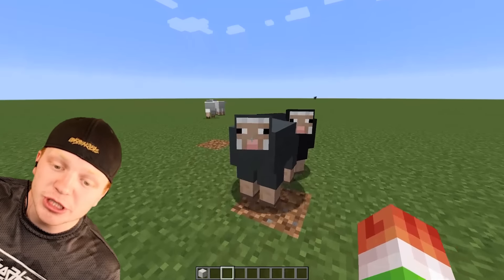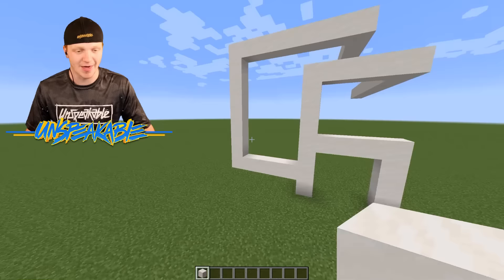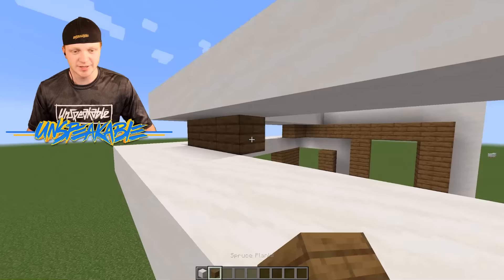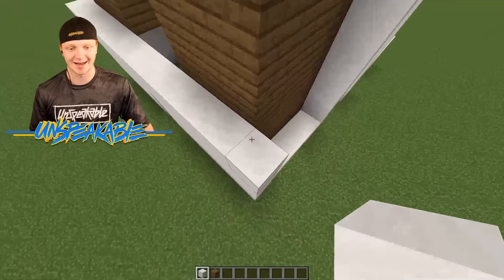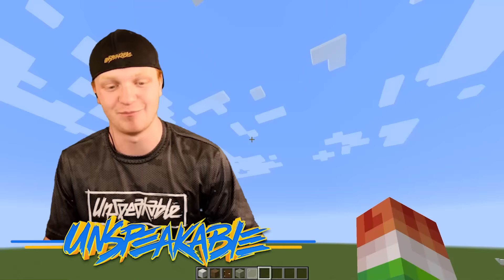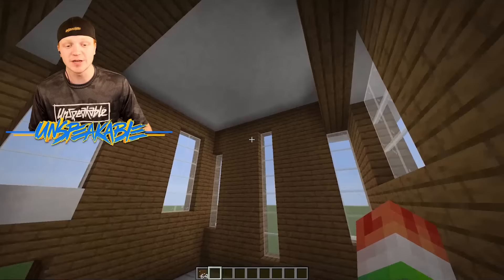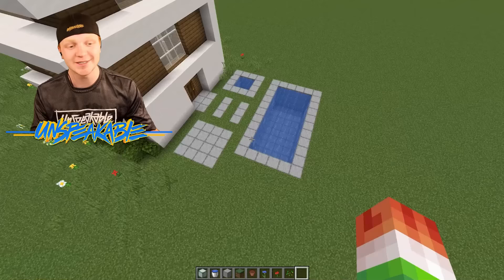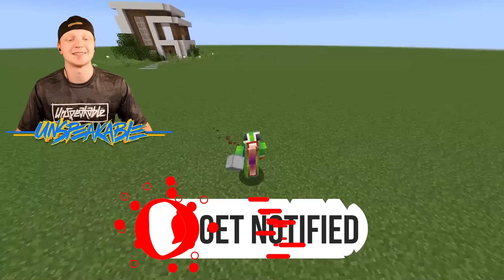How To Build A Modern House In 10 Minutes!